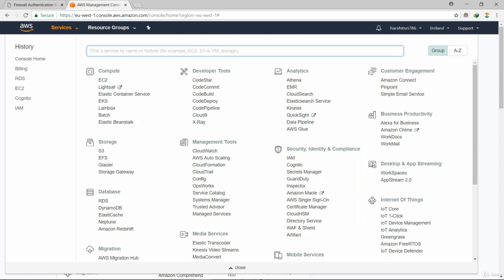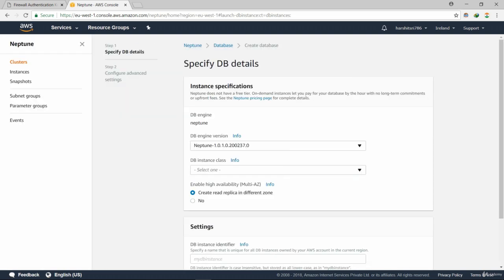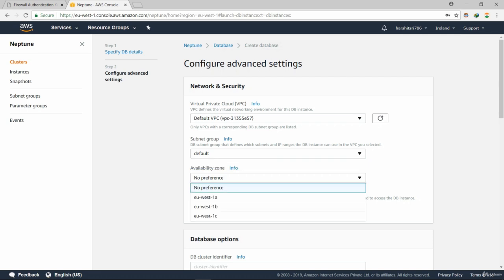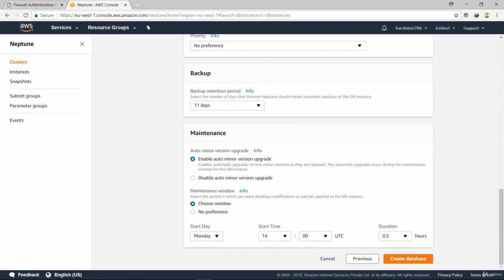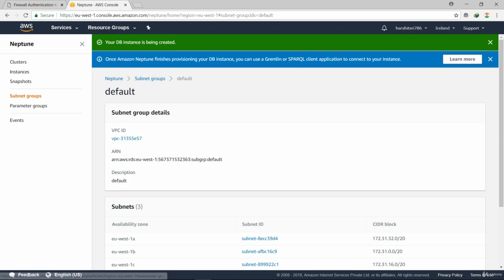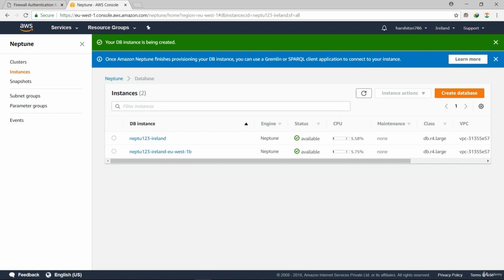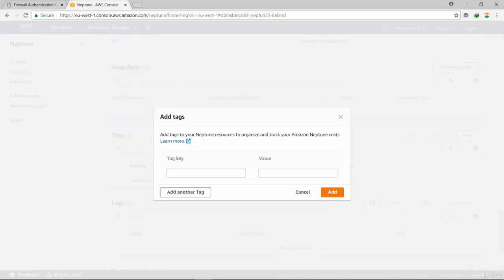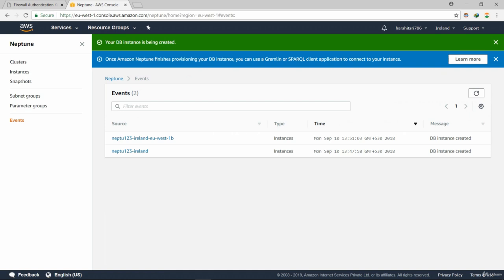8. 8 Create an Instance Neptune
8. Cloud Database